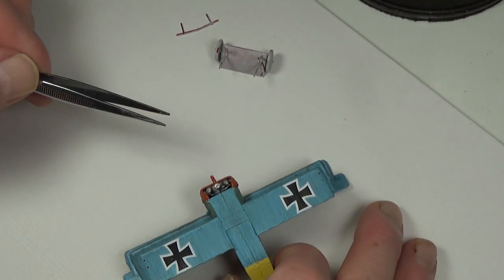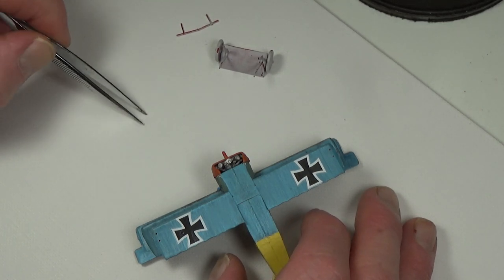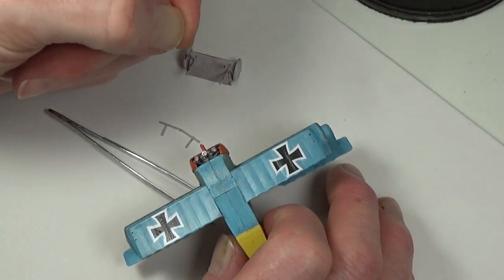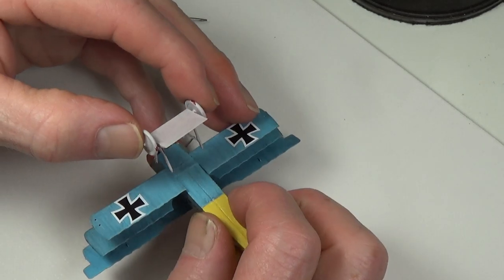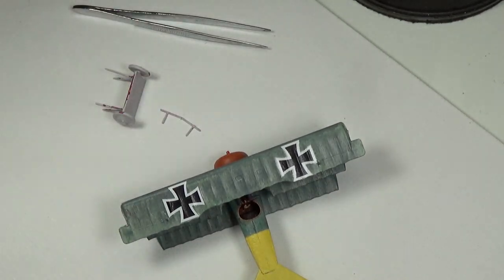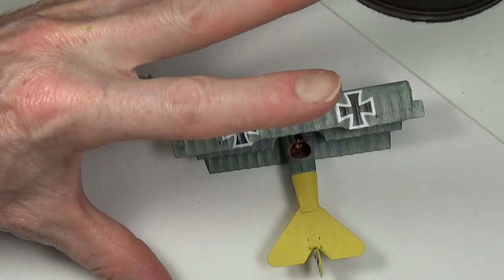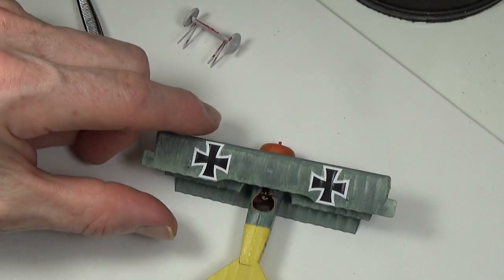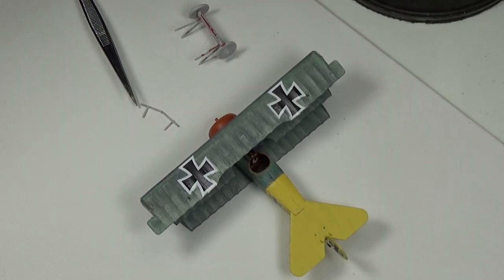Another Fokker Update Which Has Been A You Know What Sometimes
I sure would love to see a bunch of these model planes fighting it out from my ceiling!